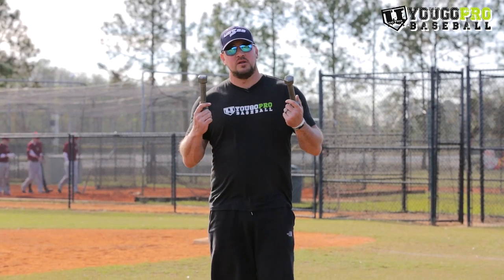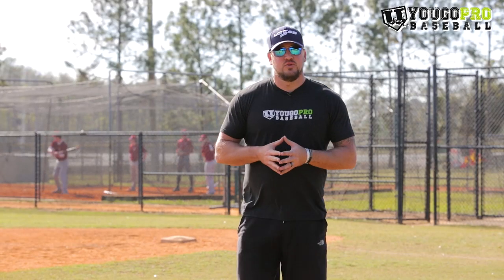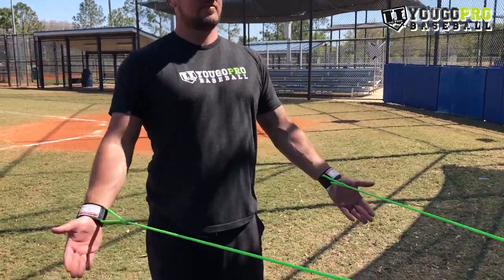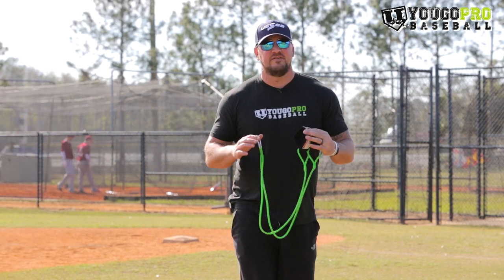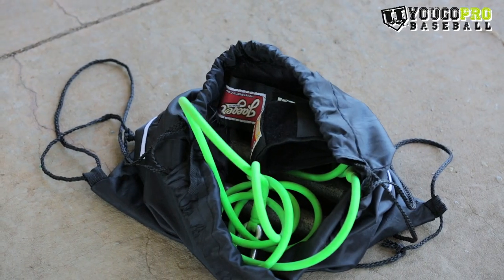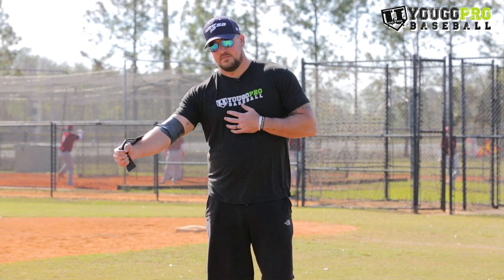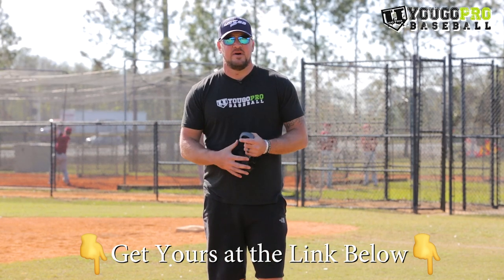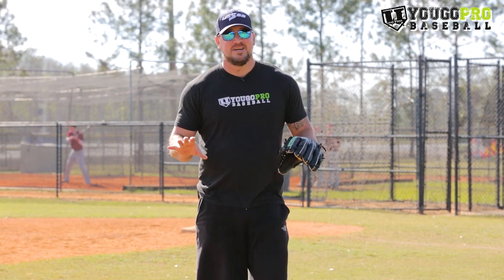4 Small Pitching Tools You Should ALWAYS Carry In Your Pitcher's Bag! (EASY TO CARRY!)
INSTANTLY Increase Your Pitching Velocity!  Click this link and watch The Velocity Extractor Video Now!

In this video I talk about the 4 small but essential tools that every pitcher should carry in their pitcher's bag.  I get it, your pitcher's bag isn't very big and you don't want to carry huge training tools around with you everywhere you go.  But there are some great pitcher's training tools that are small, can fit right in your small pitcher's bag, and that you could be using everyday to get better.  Here are those 4 pitching tools you should always carry in your pitcher's bag:

1)  Light Dumbbells

3)  Lacrosse Ball